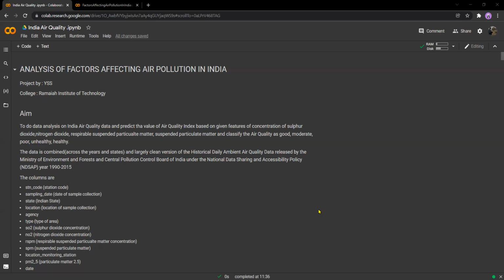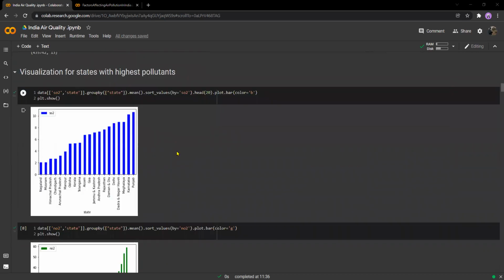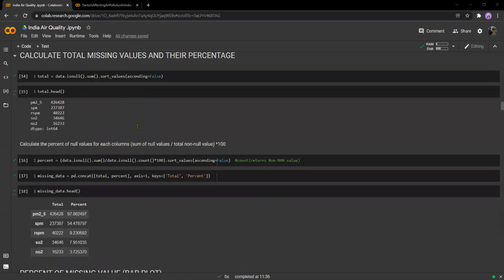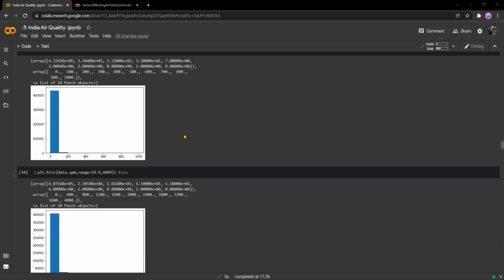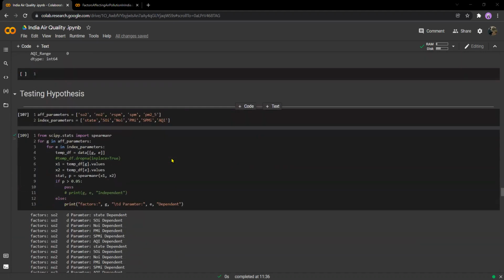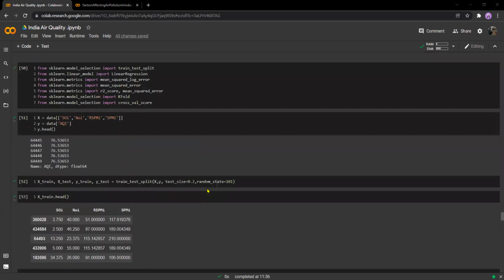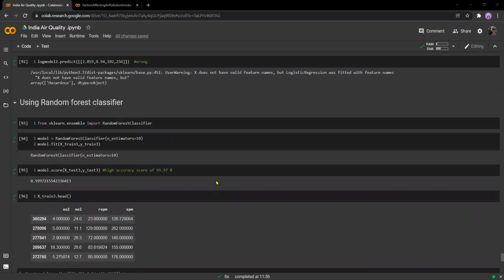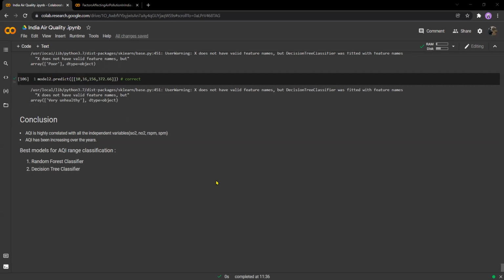Analysis of factors affecting air pollution in India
The world we live in is being rapidly automated and emerging technologies like cloud, Internet of Things, and so forth are being continuosly integrated into concepts such as smart cities to provide a high level of comfort to the residents with minimum human intervention. A major challenge faced by corporations of developed cities is to control and regulate air quality. with the advent of modern air quality monitoring and pollution control systems, a novel prediction framework aids the process of finding effective solutions to complex problems. This project focuses on investigating the correlation between air quality and weather and building a prediction model based on the results of the exploratory analysis of historical weather and pollution data.